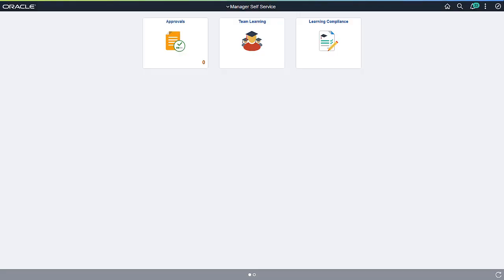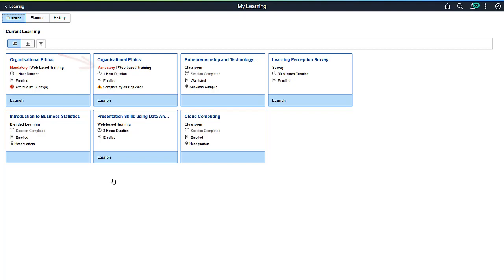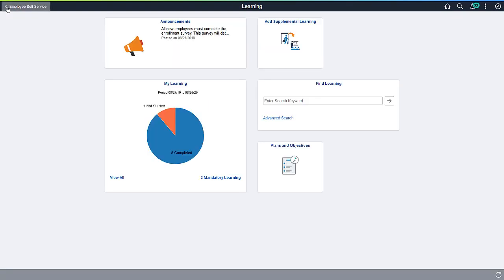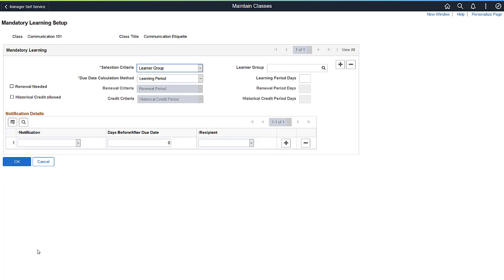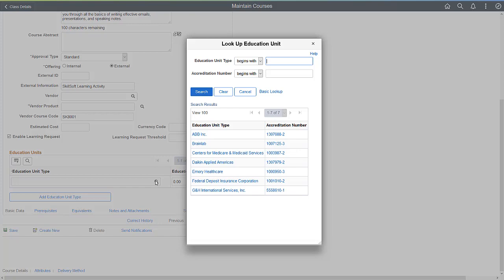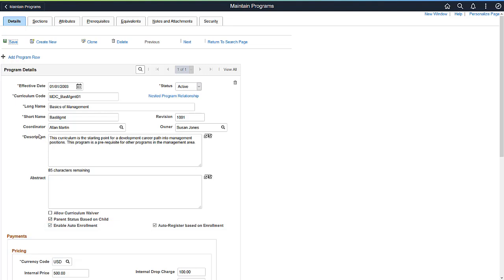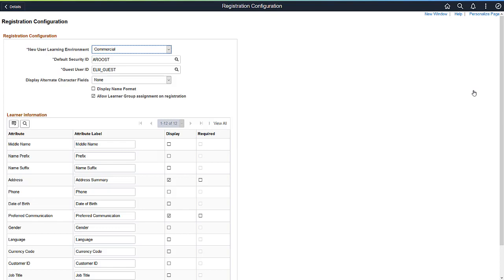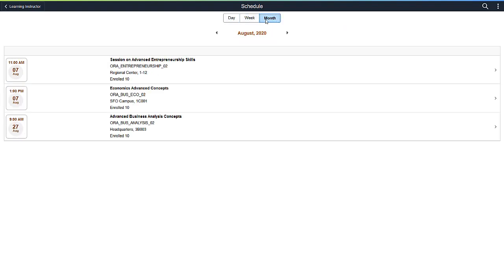PeopleSoft ELM Updates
There are many new features in  PeopleSoft ELM since the initial 9.2 General Availability for the application.  We’ll take you through some of the core enhancements through image 20 for PeopleSoft ELM.